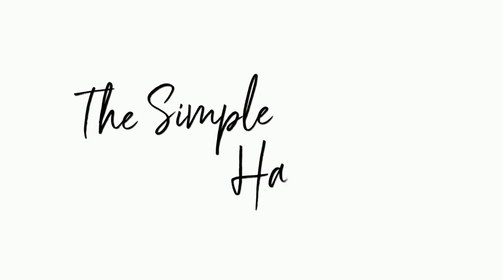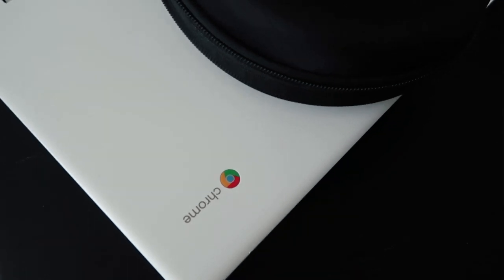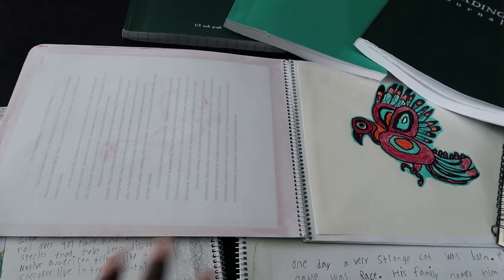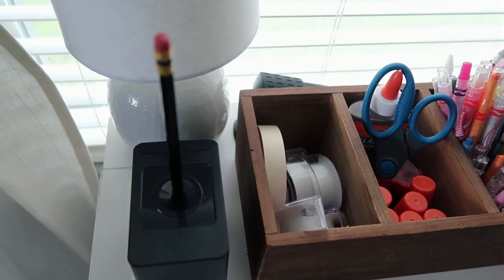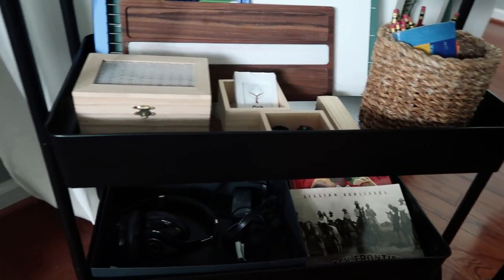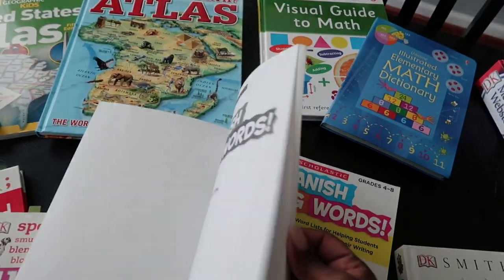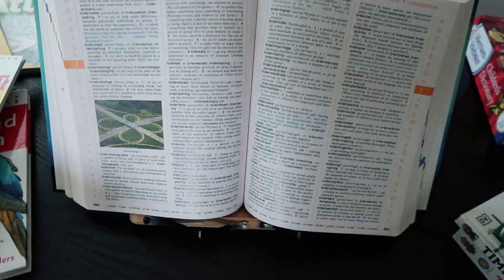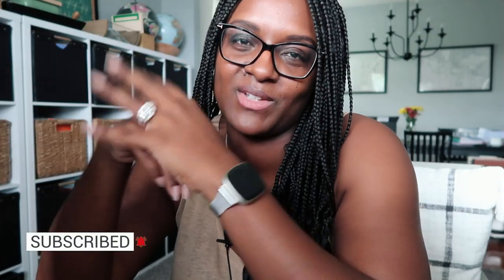Homeschool Must Haves | 10 Homeschool Supplies That We Actually Use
In this video, I’m sharing 10 homeschool supplies or categories of supplies that we use on a daily and weekly basis that make homeschooling easier and more enjoyable. From pencils and notebooks to art supplies and learning aids, these items add to the flow and ease of our homeschool days.

Paper Planner cover

Paper Planner Calendar Inserts

Paper planner dividers (similar to what I have)

Paper planner journal paper

Cambridge Notebooks

Math grid notebook

Spelling notebook

Reading Journal

Blank journals

Erasable pens - small pack large pack

Erasable Colored Pencils

Pencil Sharpener

Watercolor pencils

Watercolor brush pens (similar to ours)

Sand Timer

Art Drawers I also like these if you need deeper drawers

You can find many of our reference books linked

Hp Instant ink program (share with friends link)